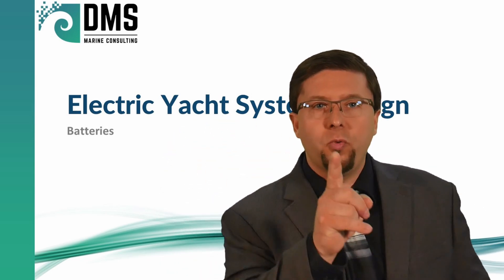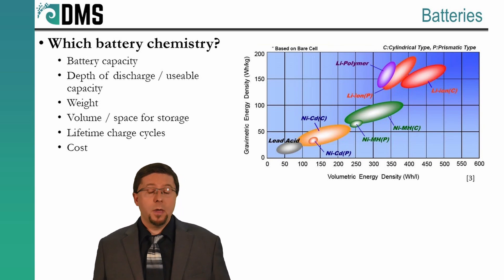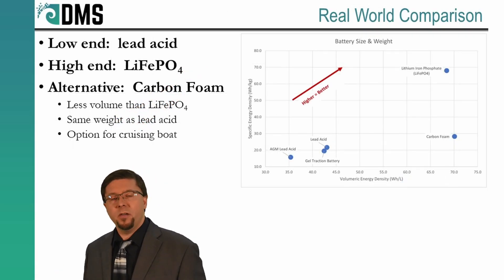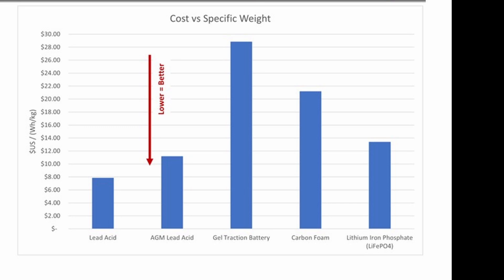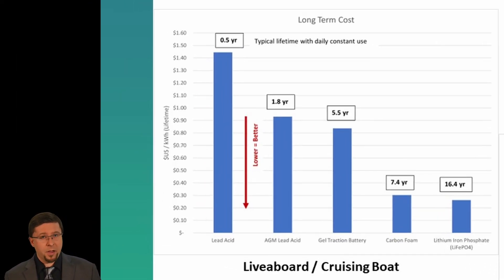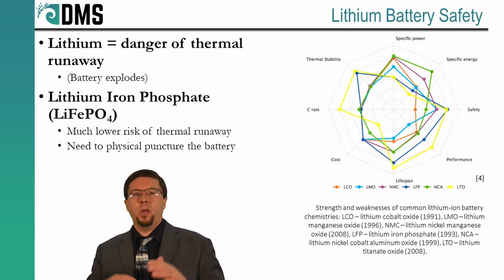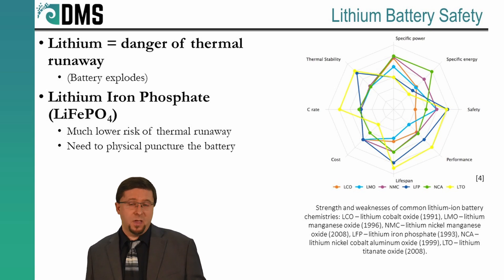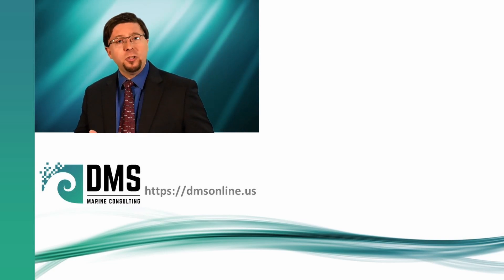Which Battery is Best for Your Yacht?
How to select the right battery for an electric yacht?  We electric propulsion normally requires a LOT of batteries, which makes them a sizeable investment.  So you need to pick the right one.  How to choose?  DMS reviews major battery chemistries and compares your options.

References

[1] R. Munyan, "Low Voltage But Not Low Risk," Electrical Contractor, [Online]. Available [Accessed 16 Aug 2022].
[2] Elco Motors, "EP-100 Electric Inboard," Elco Motors, [Online]. Available [Accessed 16 Aug 2022].
[3] Epec, "Battery Cell Comparison," NASA - National Aeronautics and Space Administration, [Online]. Available [Accessed 18 Aug 2022].
[4] E. Bretscher, "Lithium Battery Banks - Fundamentals," Nordkyn Design: Science and Engineering, 27 Sep 2015. [Online]. Available [Accessed 17 Aug 2022].
[5]  D. R. e. al., "Thermal Runaway Propagation Suppression in Lithium-Ion Battery Systems," in DOE OE Energy Storage Peer Review, SAND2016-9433C, Sept 22, 2016.
[6] YouTube Creator, "How to Prevent thermal Runaway in Li Ion Batteries 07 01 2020," YouTube, 24 Aug 2020. [Online]. Available [Accessed 17 Aug 2022].
[7] Hybrid Marine, "How our Hybrids Work," Hybrid Marine, [Online]. Available [Accessed 19 Aug 2022].
[8] T. O'Kelly's, "$1M Charter Catamaran Conversion -PART 2- Top Secret (electric) Boat Tour," YouTube, 16 May 2019. [Online]. Available [Accessed 15 Aug 2022].
[9] R. Tangney, "Generator Synchronization - Theory and Simulation," YouTube, 11 Jan 2021. [Online]. Available [Accessed 17 Aug 2022].
[10] West Marine, "NORTHSTAR BATTERY High Performance Pure Lead 24M AGM," West Marine, [Online]. Available [Accessed 18 Aug 2022].
[11] Interstate Battery, "SRM-31," Interstate Battery, [Online]. Available [Accessed 18 Aug 2022].
[12] Battery University, "BU-804: How to Prolong Lead-Acid Batteries," Battery University, [Online]. Available [Accessed 18 Aug 2022].
[13] Mastervolt, "Determining the lifespan of a battery," Mastervolt, [Online]. Available [Accessed 18 Aug 2022].
[14] Mastervolt, "MVSV 280," Mastervolt, [Online]. Available [Accessed 18 Aug 2022].
[15] MegaDepot, "Mastervolt 68000280 MVSV 280 Ah 2-Volt Gel Battery," MegaDepot, [Online]. Available [Accessed 18 Aug 2022].
[16] Firefly Energy, "Oasis MCF G31," Firefly Energy, [Online]. Available [Accessed 18 Aug 2022].
[17] E Marine Systems, "RELiON Lithium Batteries," E Marine Systems: Marine Energy Solutions, [Online]. Available [Accessed 18 Aug 2022].
[18] E Marine Systems, "RELiON RB80 12V 80Ah LiFePO4 Battery," E Marine Systems Marine Energy Solutions, [Online]. Available [Accessed 18 Aug 2022].
[19] Solar Energy Scout, "Lead Acid vs Lithium Batteries. Which Should You Choose?," Solar Energy Scout, [Online]. Available [Accessed 21 Sep 2022].
[20] Iron Edison, "Nickel Iron Battery - Depth of Discharge life," Wikimedia Commons, 6 May 2011. [Online]. Available [Accessed 21 Sep 2022].
[21] HighTechLab, "LiFePO4 Puncture Test - Can these batteries catch fire? Is LiFePO4 Safe?," YouTube, 4 Feb 2021. [Online]. Available [Accessed 21 Sep 2022].